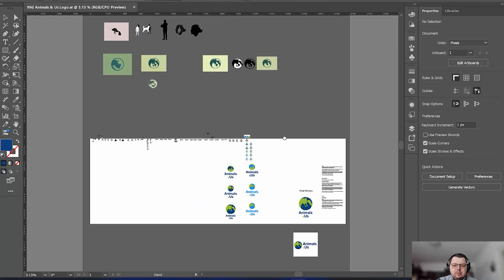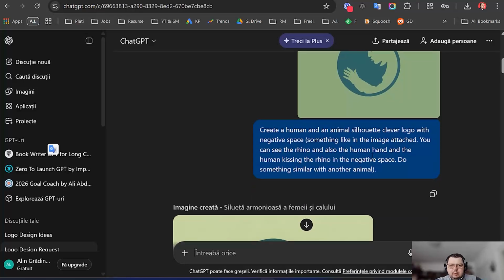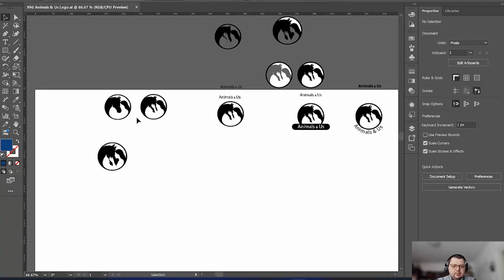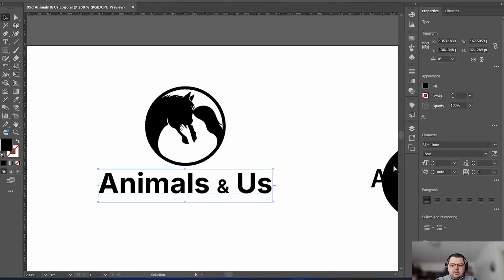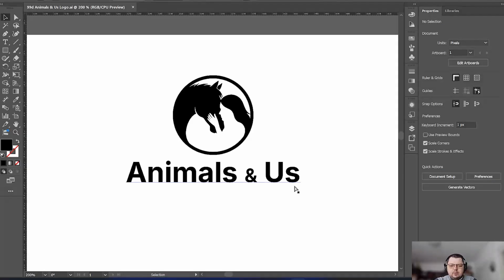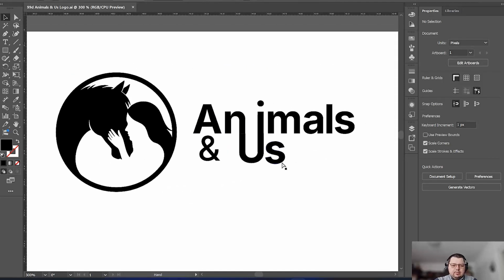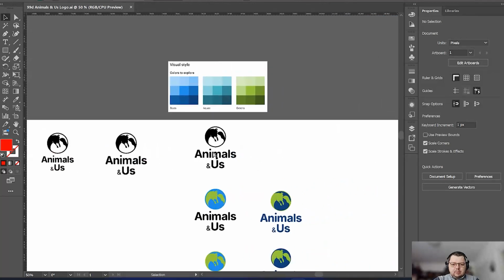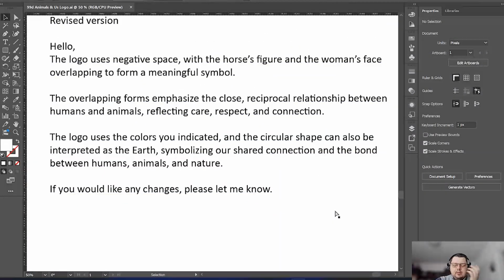How I Designed This Logo with AI (Concept, Meaning & Process)